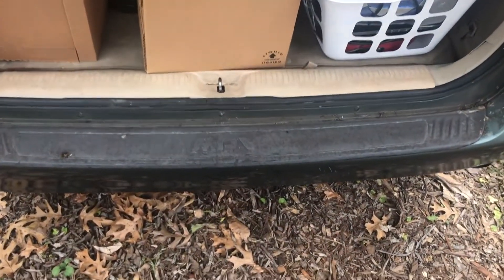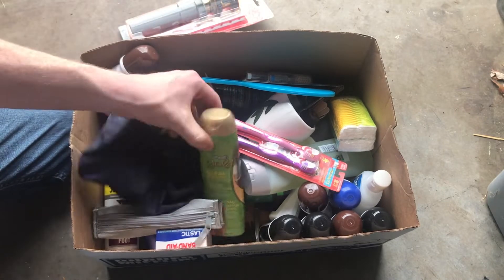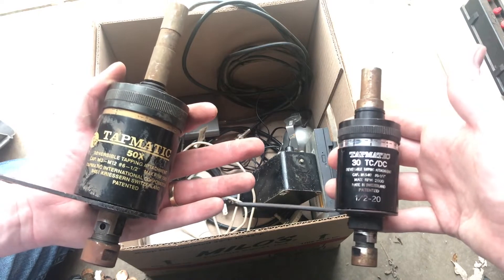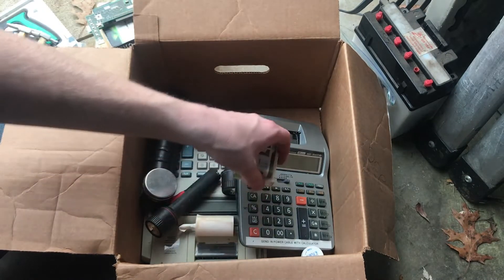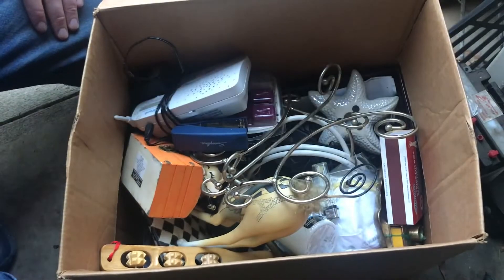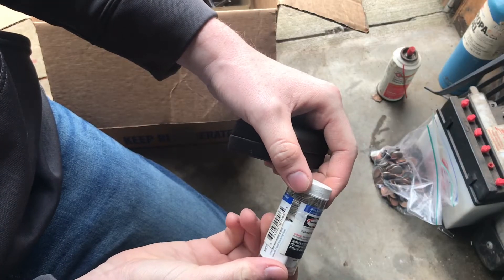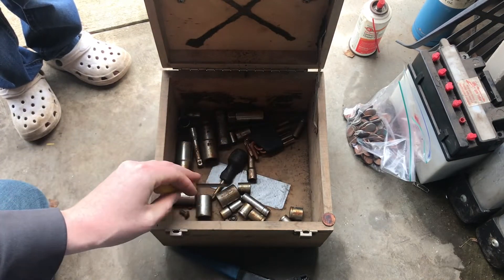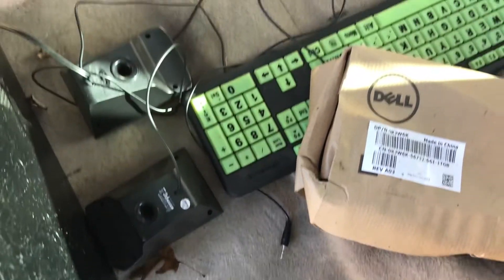I Loaded Up on Tools at This Estate Auction: Snap-on, Dotco, Starrett, and more!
This was a great estate auction with tons of tools and good-quality household items. I'll easily triple my investment selling these items on eBay.